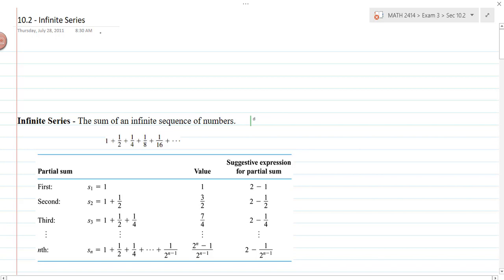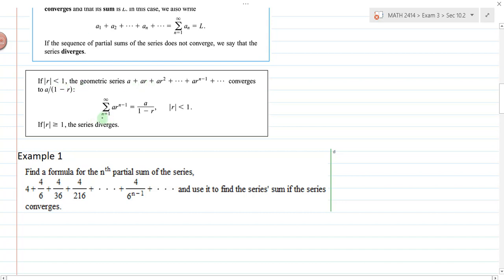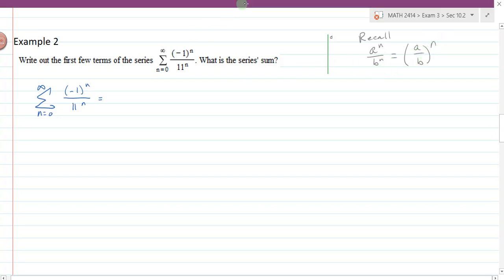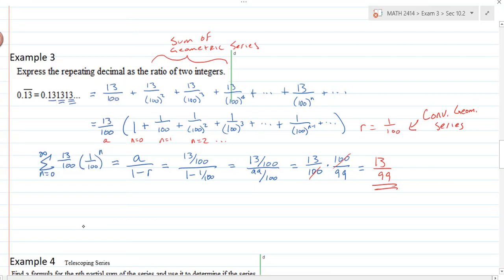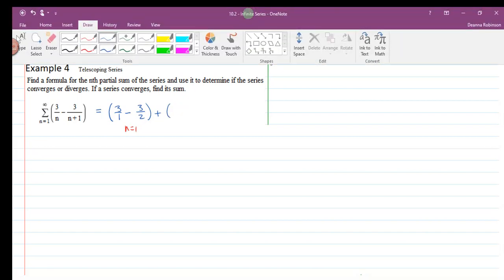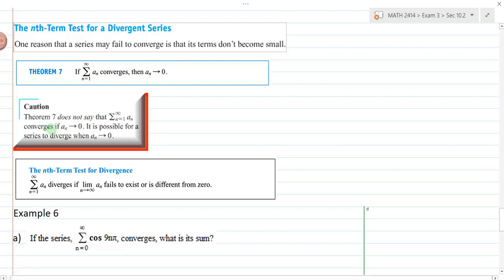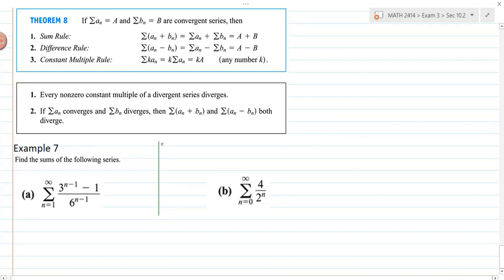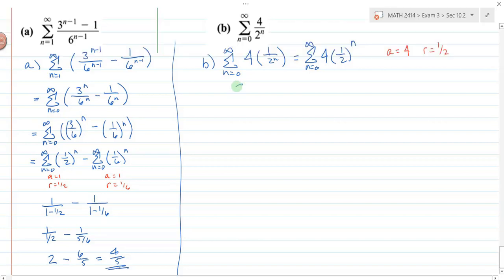Sec 10 2 Infinite Series